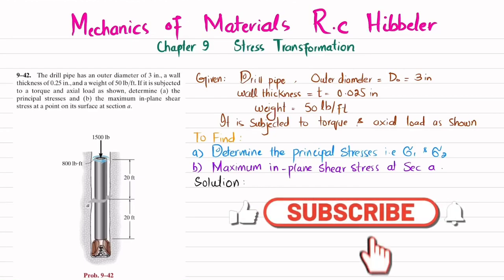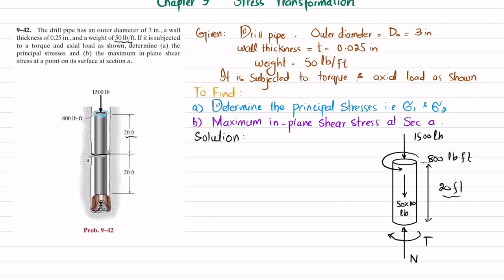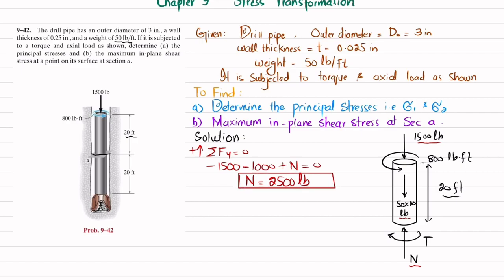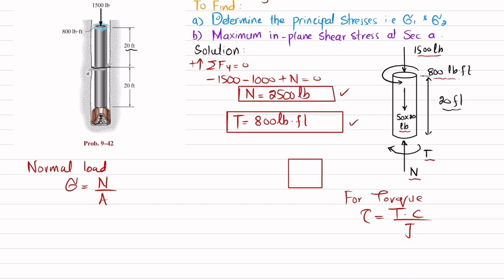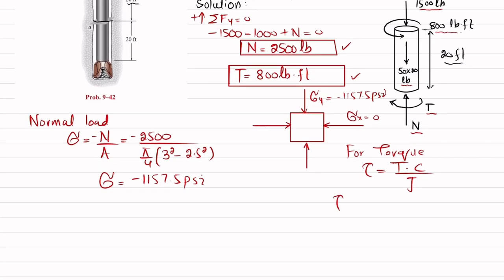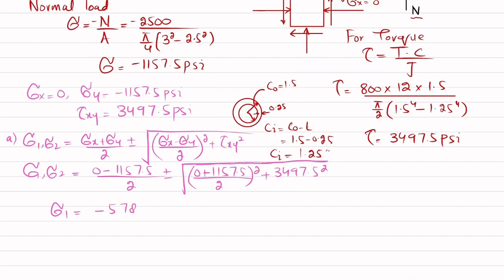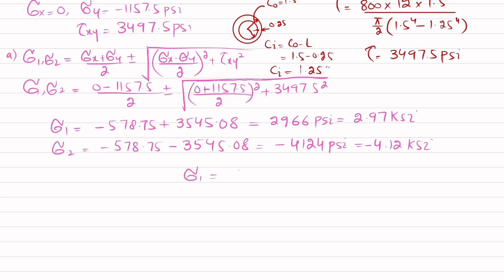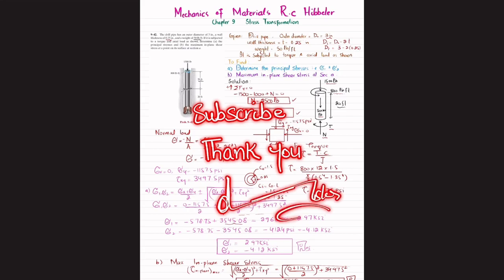Determine principal stress and in-plane shear stress | Problem 9-42 | Mech of materials RC Hibbeler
9–42. The drill pipe has an outer diameter of 3 in., a wall thickness of 0.25 in., and a weight of 50 lb/ft. If it is subjected to a torque and axial load as shown, determine (a) the principal stresses and (b) the maximum in-plane shear stress at a point on its surface at section a.
285 Problem solutions of all chapter of  Mechanics of Materials by Beer & Johnston